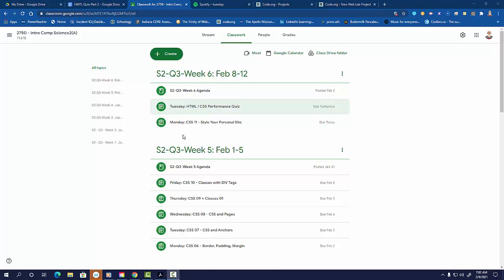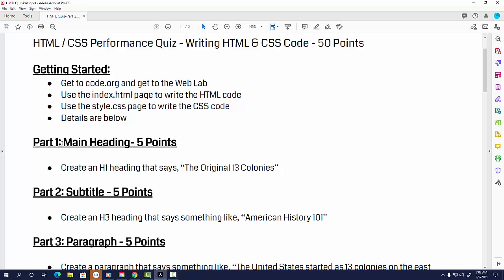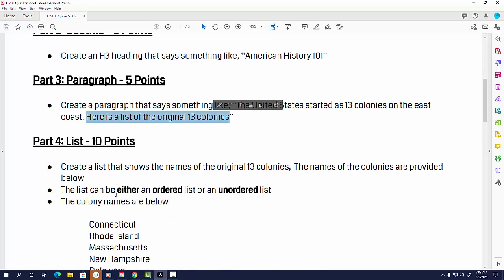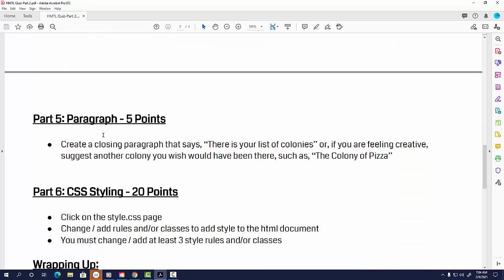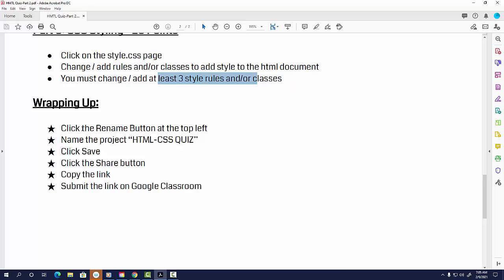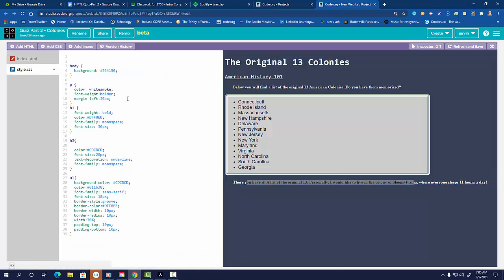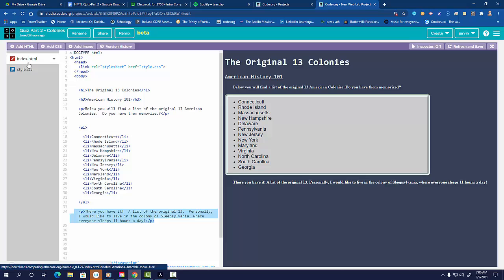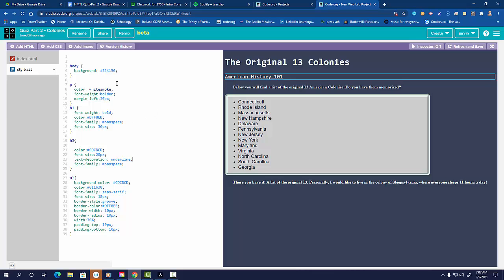Computer Science: HTML / CSS Performance Quiz